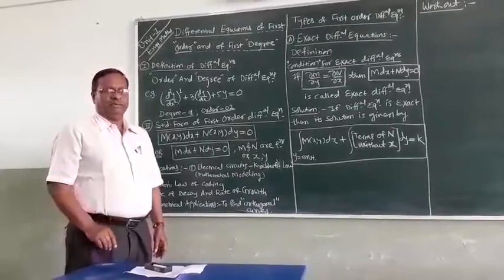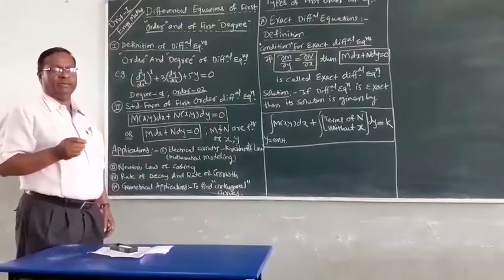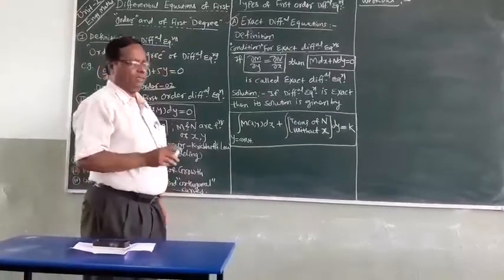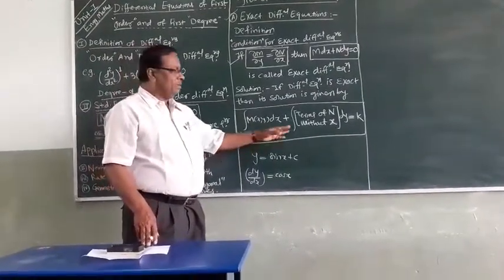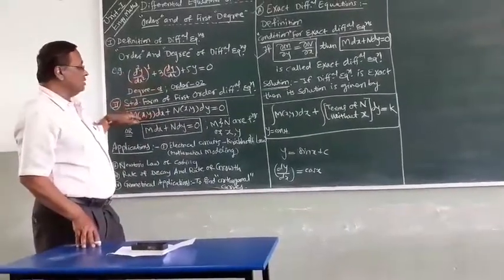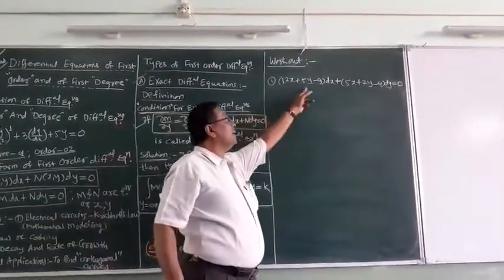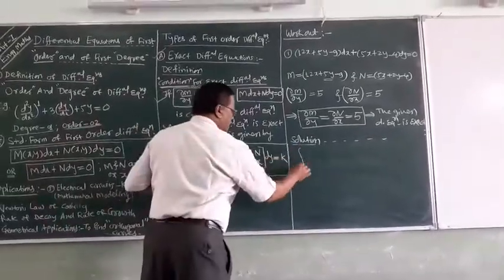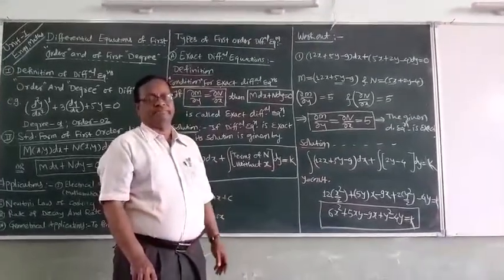First Order Differential Equations.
Course -Engineering Mathematics